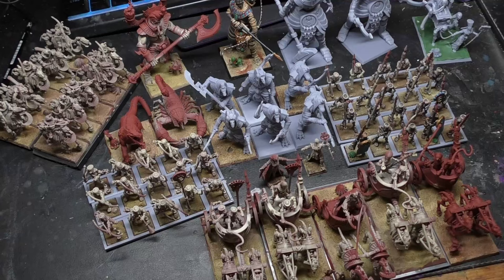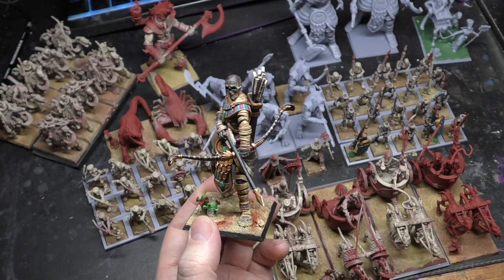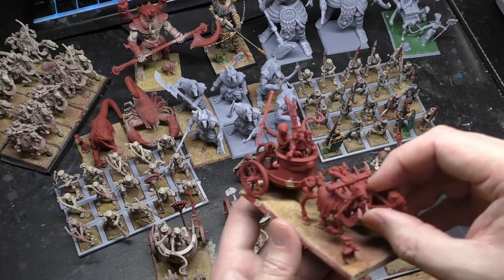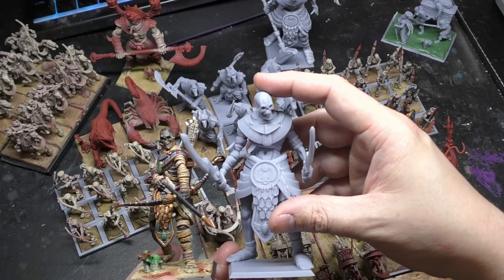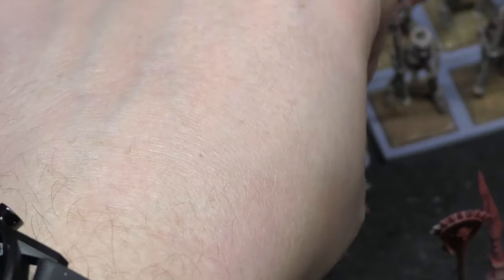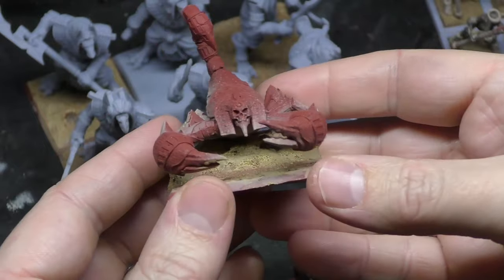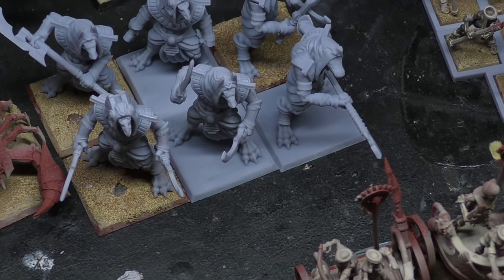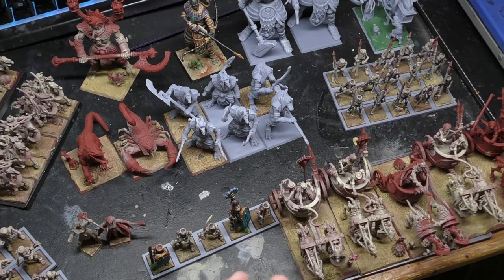3D Printed Tomb Kings Army! Getting OldWorld Ready!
This is my current Tomb Kings army and I will be doing some painting videos and tutorials on how I achieved the Blackened Mummified bone style!

You can get the files for all of these miniatures on the Myminifactory store!

You can also order these and other Highland miniatures items from my Etsy store! I'm adding more every week!

Music used from Upbeat:
Music from Uppbeat (free for Creators!)